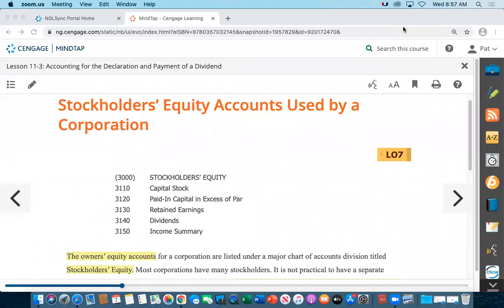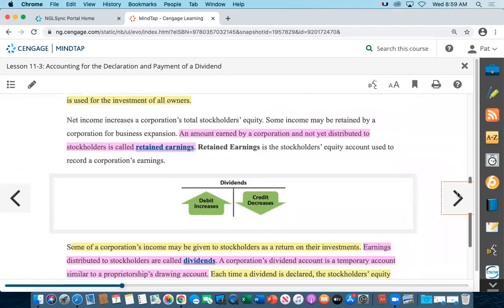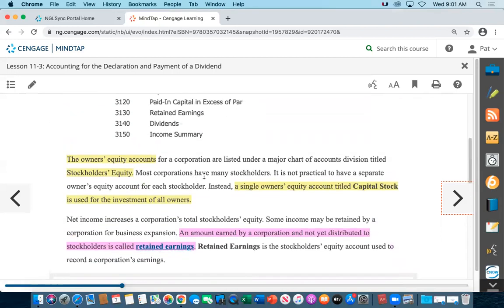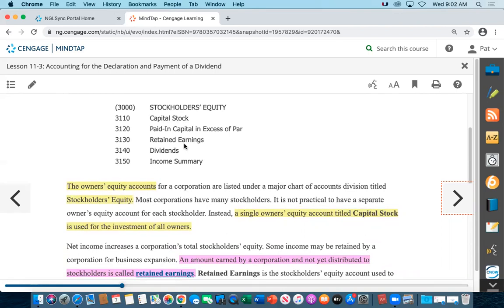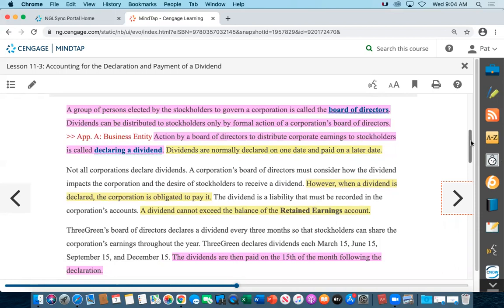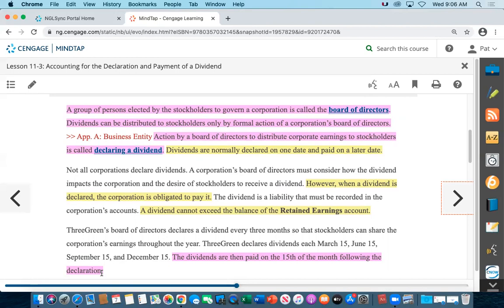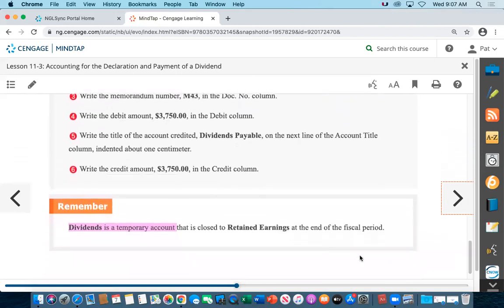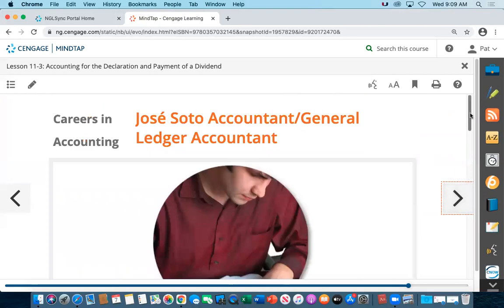11 3 Notes